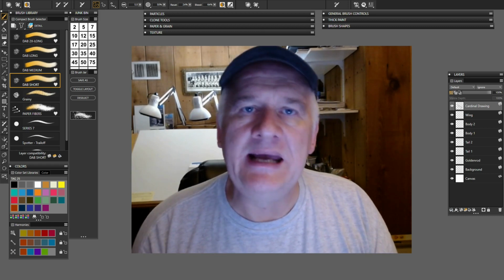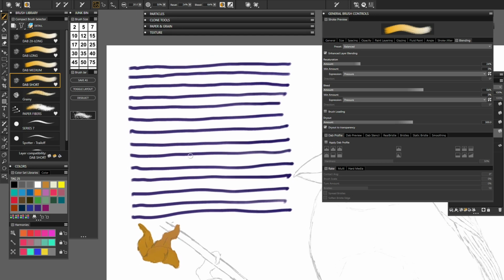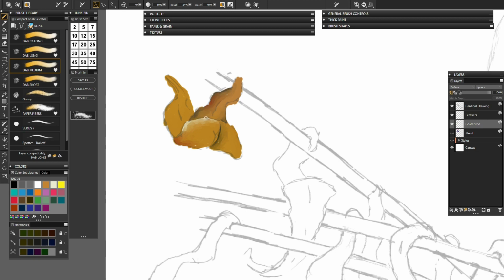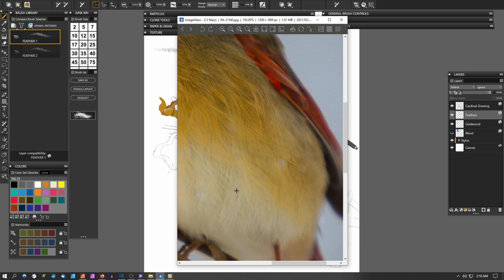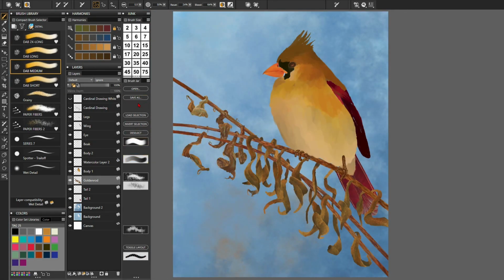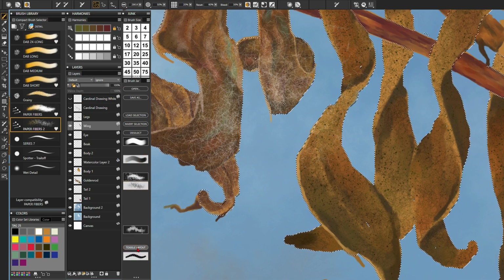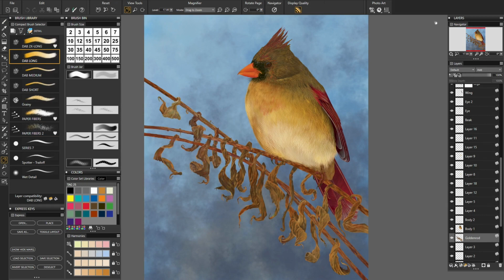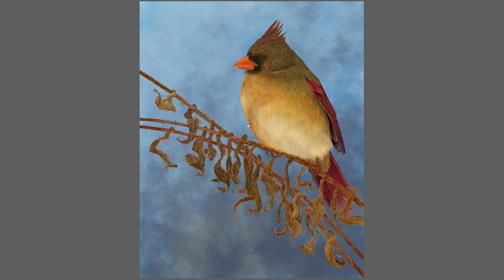Painting Feathers - Cardinal Part 1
Is Corel Painter 2023 worth the investment? We will find out!

Bearing Expression, Tailoff Brush, Particle Brush, Selection Brush and Save Selection.

In part 1 Tom reviews his techniques to create the depth necessary to portray life like feathers. Working with his own designed brushes he demonstrates the advantages of the tools used. Using the bearing expression in the brush controls to precisely duplicate the subtle feather patterns. Saving selected areas for further use through out the painting.

It is important to know the functions of the tools used could apply to any artistic style and subject matter.

Tom Gallovich is a traditional/digital artist and photographer specializing in wildlife and nature.

This video includes:
00:00 - Intro
00:13 - Demo Intro
03:40 - Photo Reference
06:15 - Dab Brush Demo
09:50 - Dab Brush Technique
14:08 - Brush Shape & Bearing Expression
19:56 - Speed Drawing
20:20 - Speed Painting #1
24:08 – Quick Commands & Save Selection
31:49 – Speed Painting #2
35:07 – Final Thoughts Part 1

Corel Painter Not A 15 Day Program!
Please keep in mind there are too many features in this program to understand its benefits during the typical 15 day trial period!